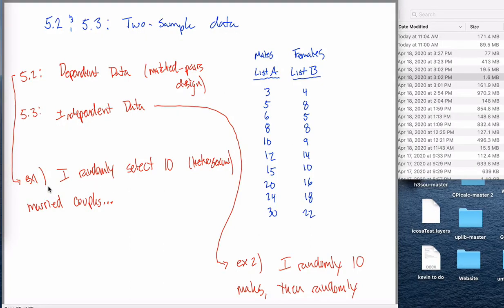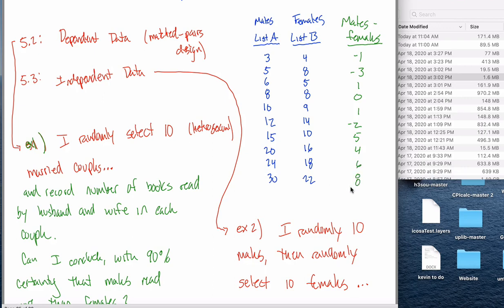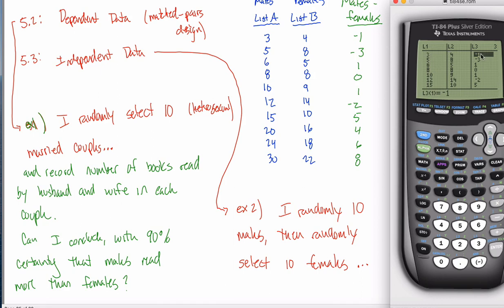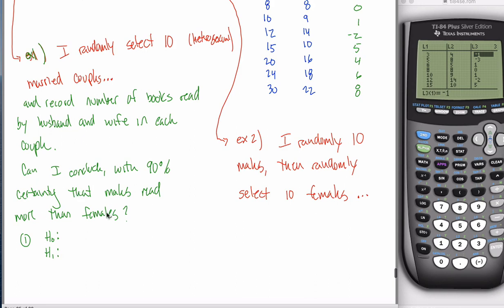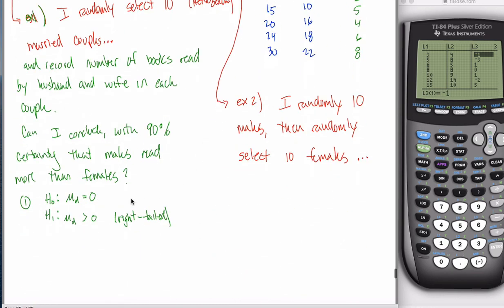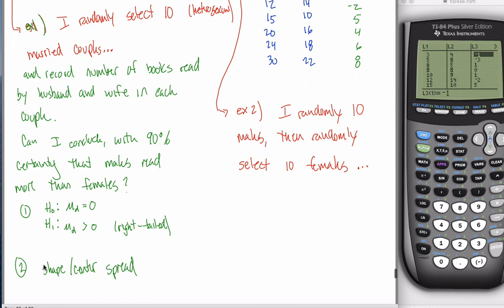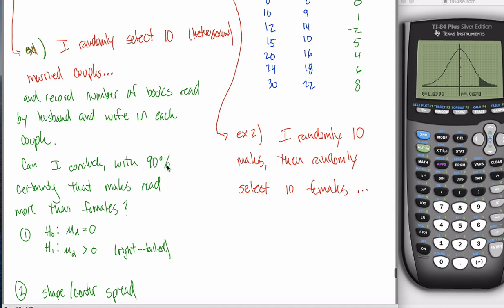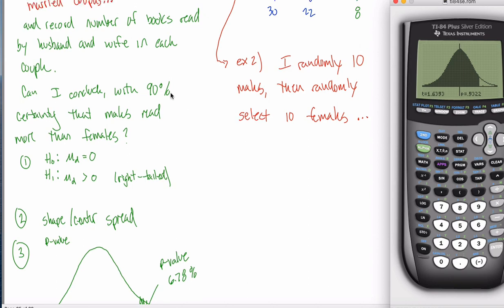Matched Pairs T-Test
Hypothesis Testing on the difference of two dependent samples